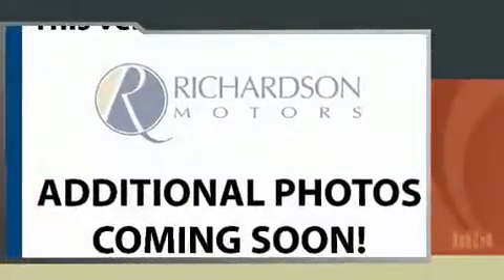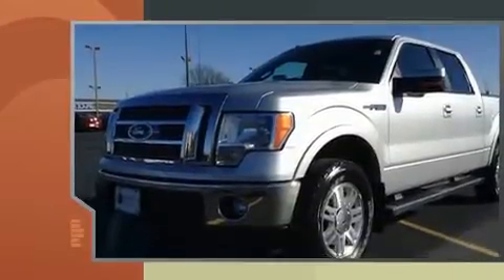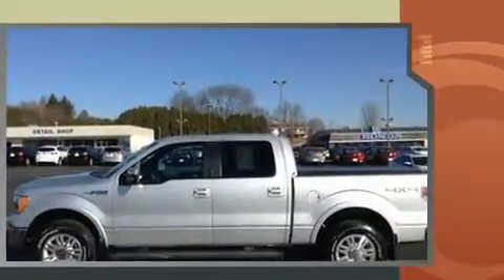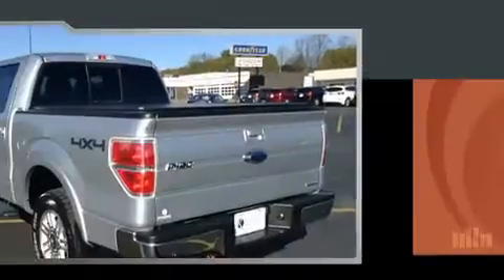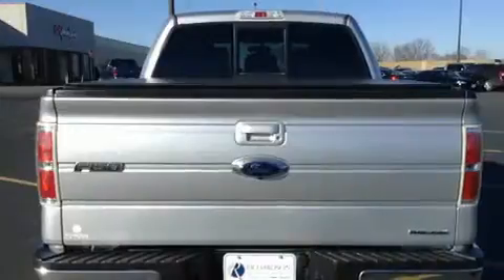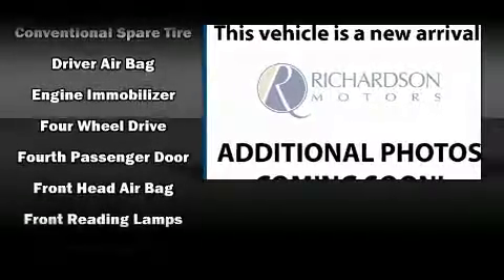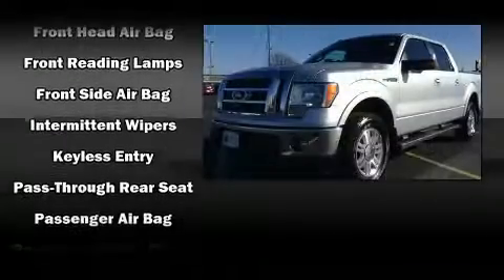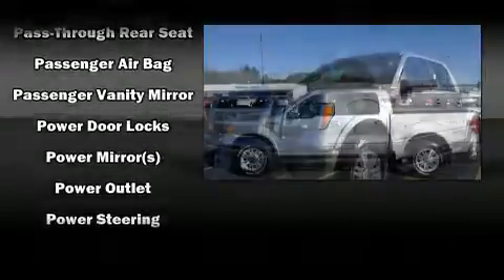2012 Ford F-150 Lariat in Dubuque, IA 52002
Richardson Honda
1475 J.F. Kennedy Rd

You can expect a lot from the 2012 Ford F-150. With fewer than 35,000 miles on the odometer, this truck refuses to compromise! A 5 liter V-8 engine pairs with a sophisticated 6 speed automatic transmission, and for added security, dynamic Stability Control supplements the drivetrain. Four wheel drive allows you to go places you've only imagined. Ford prioritized practicality, efficiency, and style by including: a tachometer, a rear step bumper, tilt steering wheel, power windows, remote keyless entry, an overhead console, and 1-touch window functionality. Audio features include an AM/FM radio, and 4 speakers, providing excellent sound throughout the cabin. Take assurance in side curtain airbags, providing head protection in the event of a severe collision. We pride ourselves in consistently exceeding our customer's expectations. Stop by our dealership or give us a call for more information.